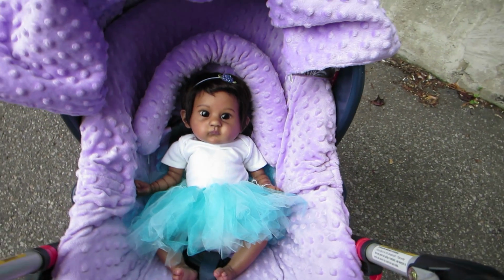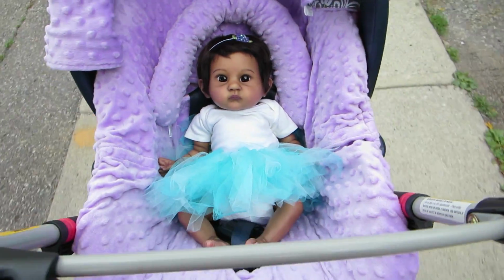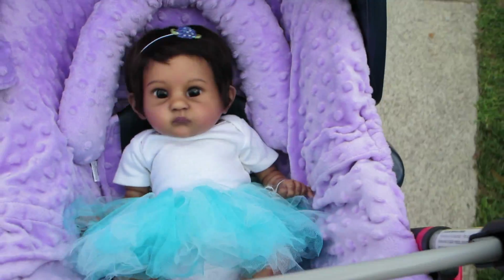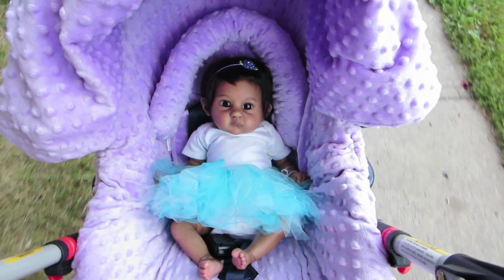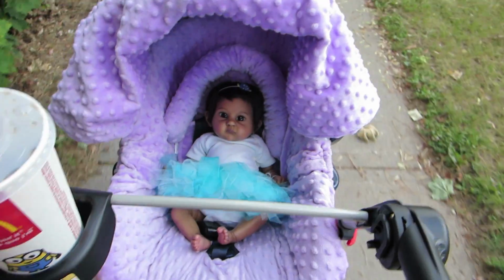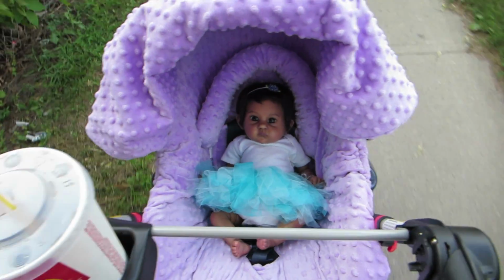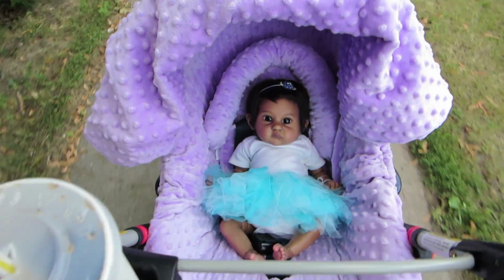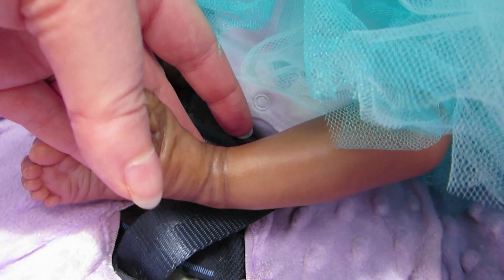Reborn Baby Zoey Goes for a Walk - Doll Break Ep. 277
Today I took Zoey out in the stroller for a walk in our neighbourhood.  We went to the post office and McDonald's. :)

Krystle A
Scarborough, ON
M1W 3Z2
Canada